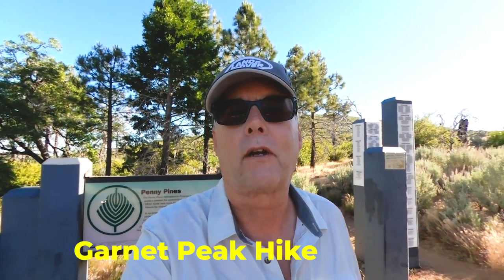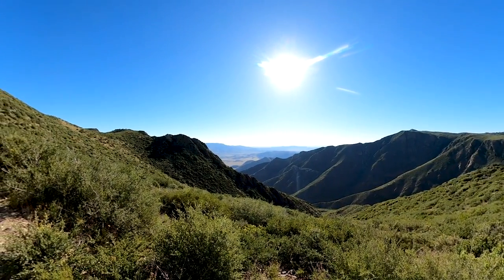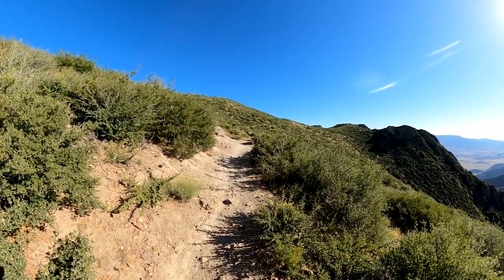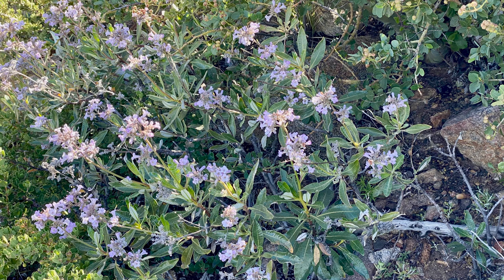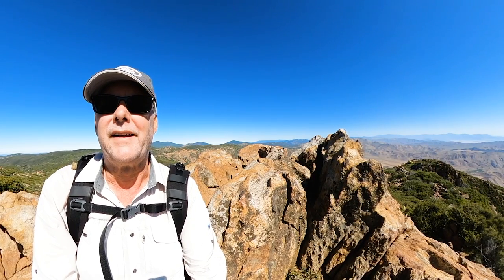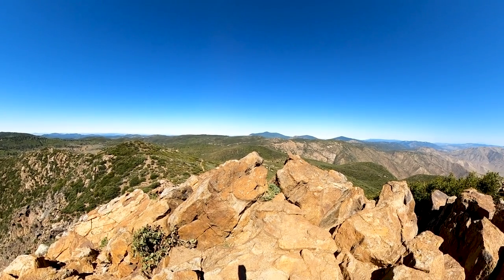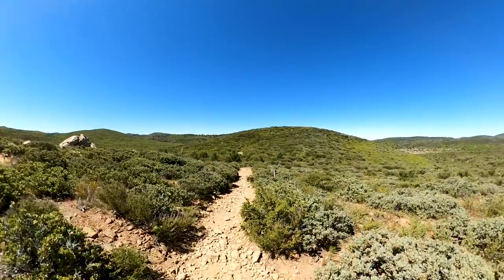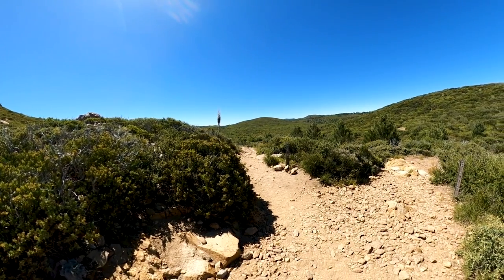Garnet Peak Trail hike in Mt Laguna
Join Jeffrey Douglass with SD Rover for a hike to Garnet Peak in Mt Laguna near San Diego.  Hike was in mid June of 2020 starting around 8 am in the morning.